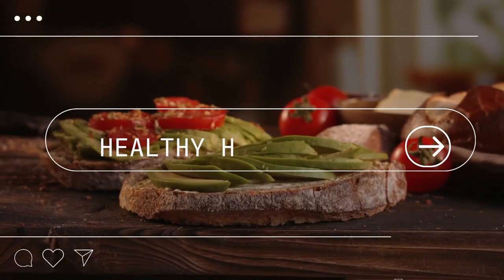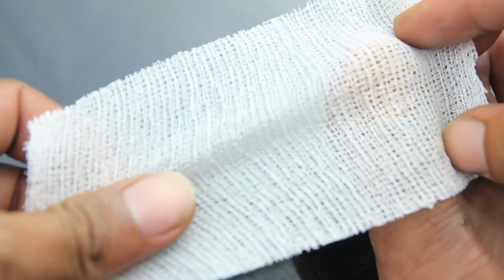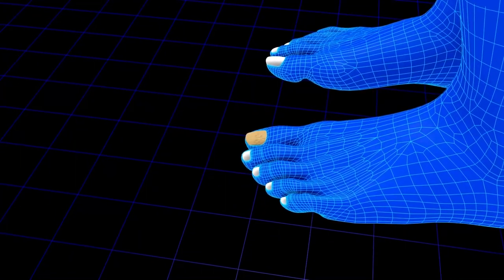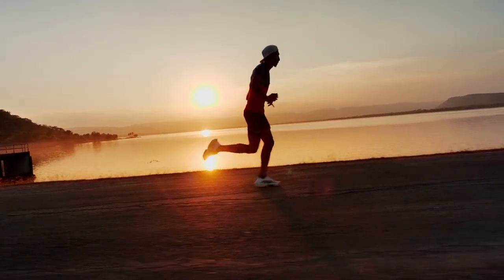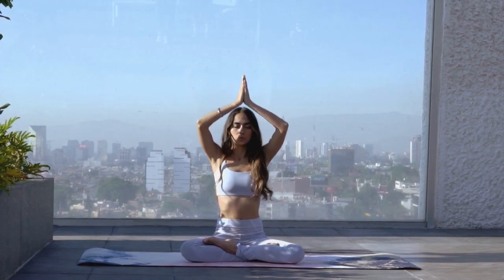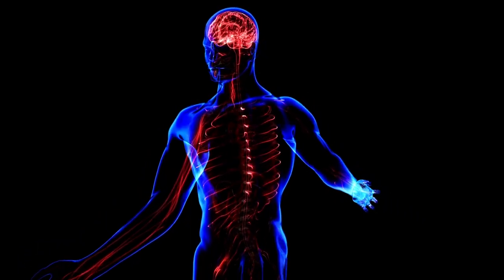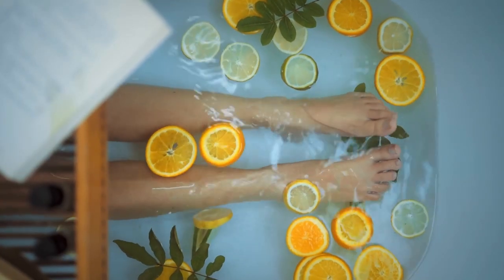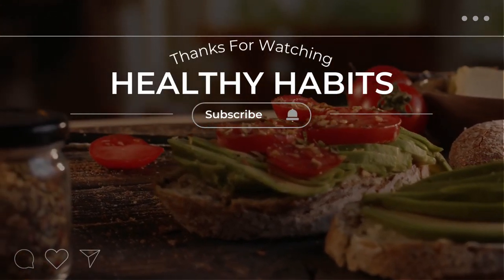🔴The #1 Best Way To Cure Toenail Fungus.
📌Toenail fungus, also known as onychomycosis, is a fungal infection that affects the toenails.
📌It can cause the nails to become thick, yellow or discolored, brittle, and distorted in shape.
📌The infection often starts as a white or yellow spot under the nail and can spread to the entire nail if left untreated.

🔔 Video Chapters.
0:00 Introduction to Healthy Habits.
0:45 Introduction to toenail fungus.
1:04 Causes of Toe Nail Fungus.
2:24 How to cure toenail Fungus.
5:10 Autonomic nervous system explained.
6:50 Other natural Remedies.
8:16  Healthy Habits Outro

📌Toenail fungus is mostly caused by yeast, mold and fungus.
📌There’s one particular one called the dermatophyte which is a fungus. These fungi are able to invade the keratin in the nails and cause an infection.
📌The dermatophytes that cause nail fungus thrive in warm, moist environments, making the skin and nails of the feet prime targets for infection.
📌So you want to lower blood glucose levels if they are high because these pathogens love sugar.
📌They're not feeding directly off the sugar that you're eating, they're feeding off your bloodstream; it's the blood sugar that is being  delivered to all the tissues that's what they live off of.

📌Also you want to trim your nails and keep them nice and short because if they're long  then there will be this space underneath where you get all kinds of dirt and debris trapped.

📌This will provide a breeding space for these pathogens. Also make sure you keep it straight because if you  get too much into the corner you tend to get  ingrown toenails so now you get more infections.

📌It can be a good idea to brush Underneath your nails using a toothbrush this will help clear out some of that dirt and also make sure you dry your nails.
📌Wearing shoes all day creates a perfect environment for these fungus to thrive so what you need to do is make sure you get several hours a day where you go bare feet, if possible outdoors so you can get some sun exposure.
📌To build a new nail we need circulation to deliver nutrients and blood and oxygen and all the  things that we need to create new tissue.
📌The best way to jump start your circulation is doing aerobic exercises.

📌They include running, cycling, swimming, or brisk walking.
📌They help improve blood flow by increasing the heart rate and causing the blood to circulate more efficiently.

📌During aerobic exercise, the muscles require more oxygen, which signals the heart to beat faster and pump more blood.

📌You can also do breathing exercises and meditation.

📌Breathing exercises, such as diaphragmatic breathing or alternate nostril breathing, can help increase the amount of oxygen in the blood, which can improve circulation.
During deep breathing, the lungs are filled with a greater volume of air, which can help increase the amount of oxygen in the bloodstream.
📌📌This Video Talks About:
👉toe nail fungus
👉toenail fungus
👉nail fungus
👉onychomycosis
👉how to correct toe nail fungus
👉remedies for toe nail fungus
👉toe nail fungus cure
👉foot doctor
👉toenail fungus cure
👉podiatrist
👉foot odor
👉fungal infection
👉toenail fungus home remedies
👉foot fungus
👉toe fungus
👉how to correct toe fungus
👉remedies for toenail
👉apple cider vinegar
👉toenail fungus treatment
👉fungus
👉toenail fungus cure
👉toenail fungus treatment
👉nail fungus treatment
👉nail fungus home remedies
👉how to get rid of toenail fungus
👉toenail fungus removal
👉how to cure toenail fungus fast
👉how to cure toenail fungus at home
👉how to treat toenail fungus
👉cure toenail fungus
👉toenail fungus remedy
👉nail fungus cure
👉nail fungus before and after
👉toenail fungus bleach